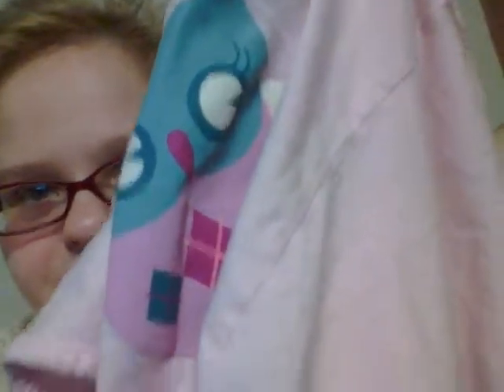College Closet Confidential Tag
I tag everyone who watches this video, since everyone's style is different and unique